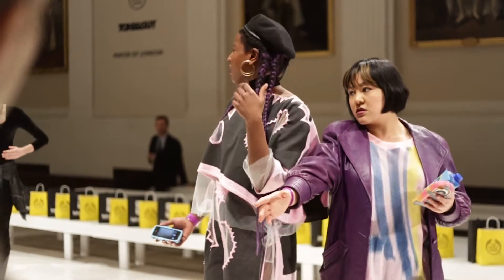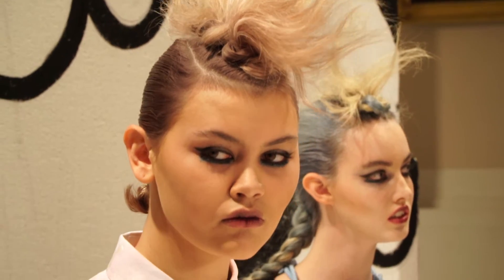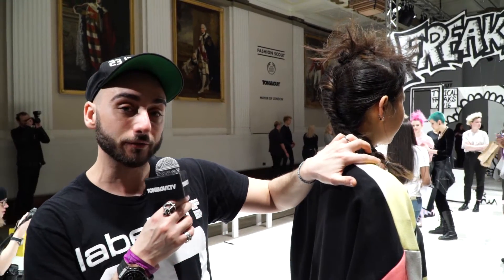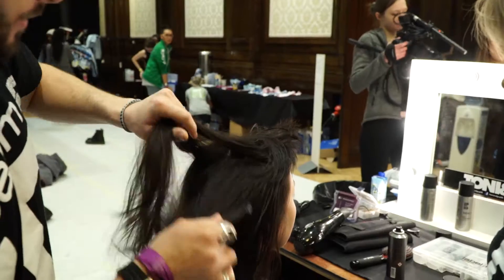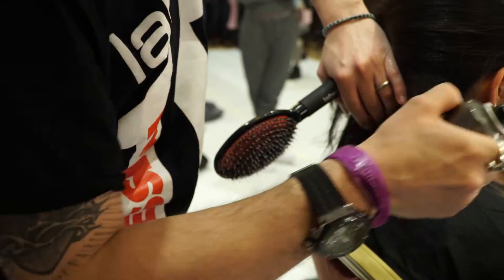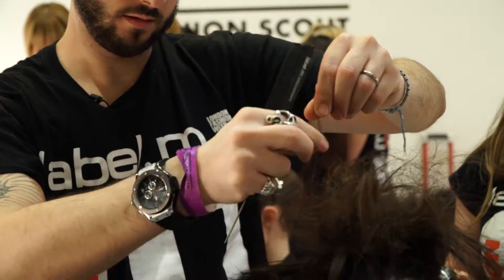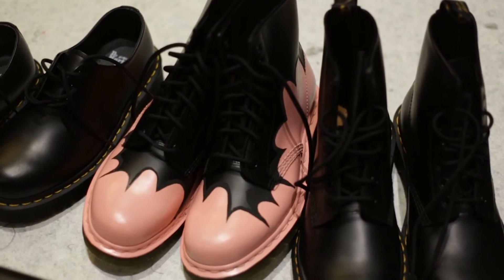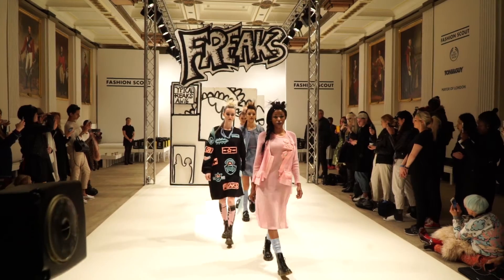Catwalk hair: textured mohawks at Typical Freaks for London Fashion Week AW16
The Toni&Guy Session Team backstage at Typical Freaks for London Fashion Week AW16.

The Look:
Textured mohawks.

Credits:
Head of Team/Toni&Guy International Art Director - Daniele De Angelis